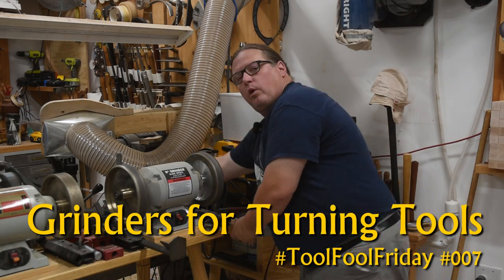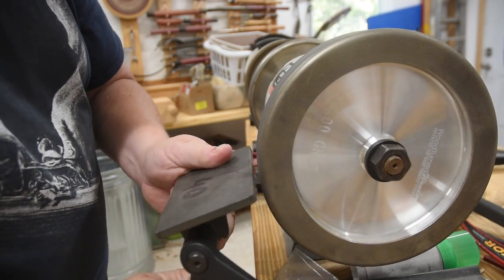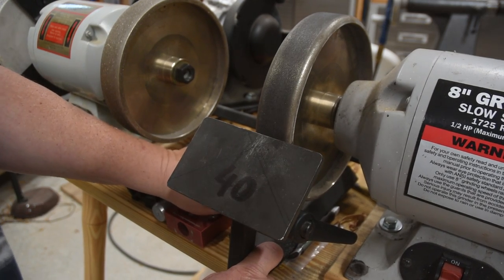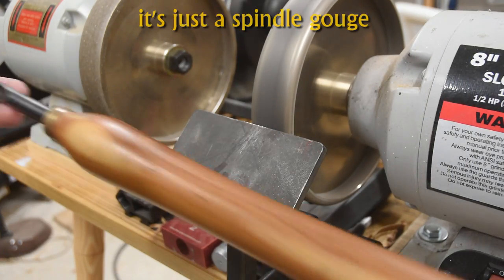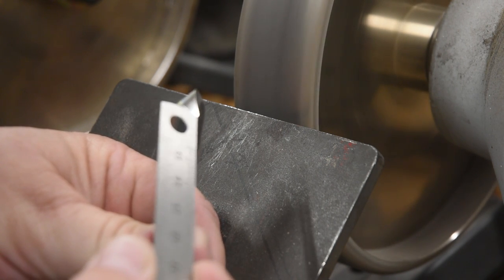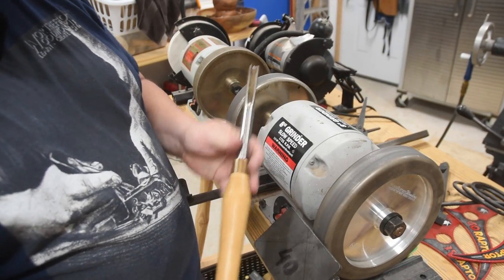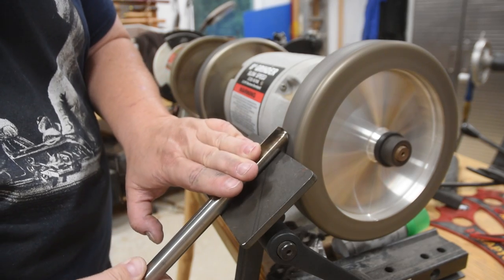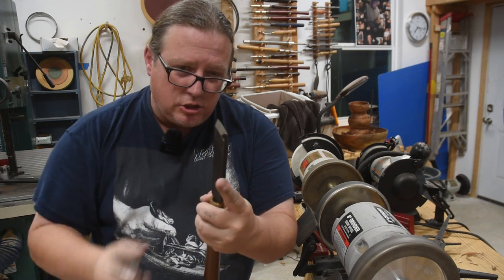Grinders - How to Sharpen Traditional Turning Tools - Tool Fool Friday #007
In this video we'll sharpen: roughing gouge, spindle gouge, parting tool, bowl gouges, scrapers and skews. The key tool used  is the grinder. So this episode of "Tool Fool Friday" is a deep dive into grinders for turners and demo how to sharpen all the key gouges a beginner would use with it. This is an easy, simple and fast skill to learn and will open up a world of opportunities in the craft not available to those who only scrape via carbide. Plus, it's cheaper than alternatives.

Tools & Material Used in this video:
* Most items used in this video can be found on our Amazon pages ) with the exception of an actual grinder
* Oneway Wolverine Setup
* Oneway Vari-grind
     - Non-Associate Links (No compensation for recommendation)
          * Raptor Setup: